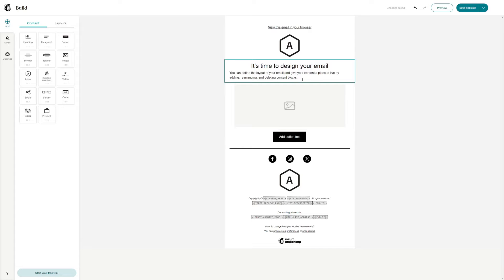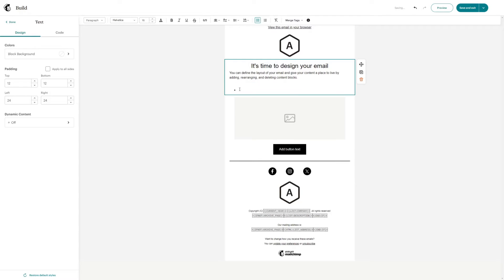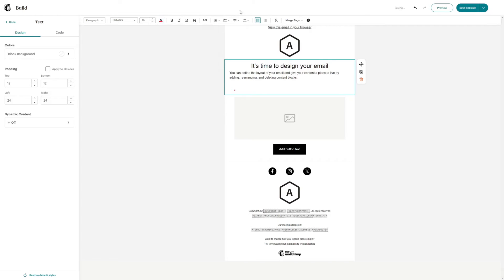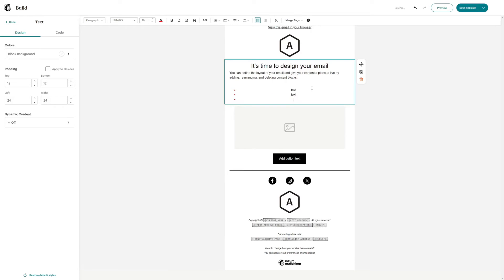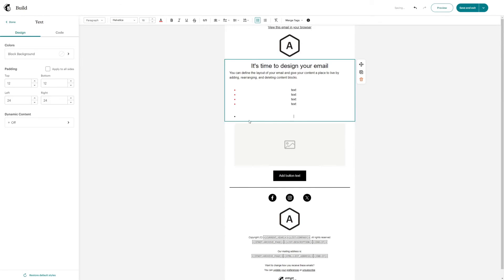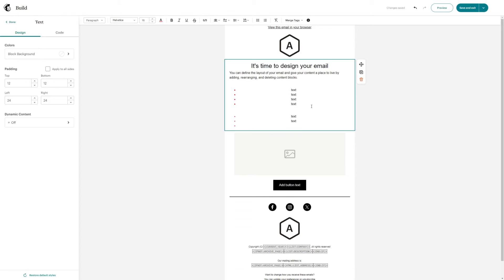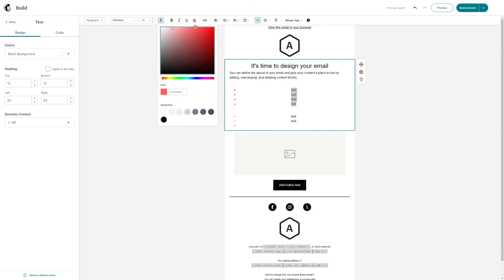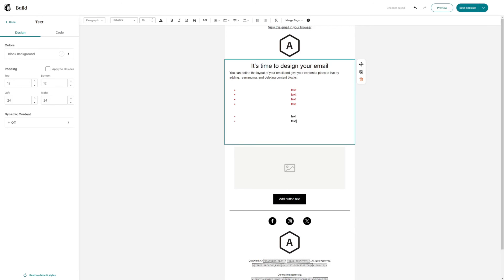How to Change Bullet Point Color in Mailchimp [EASY GUIDE]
In this short video, I'll show you how to change bullet point color in Mailchimp.